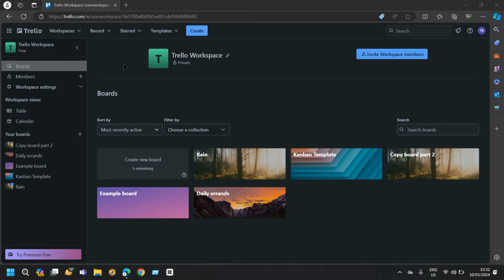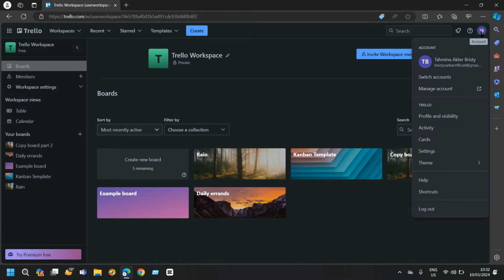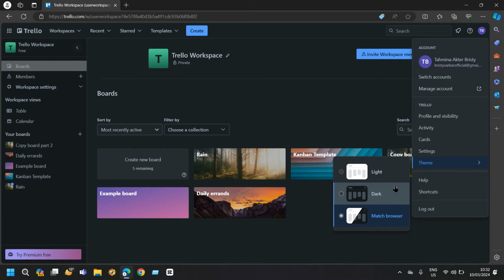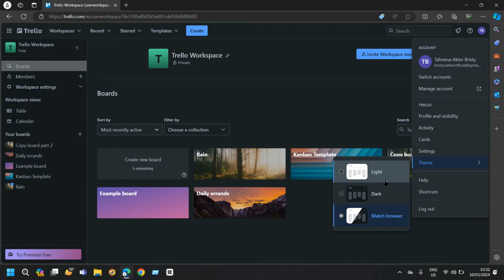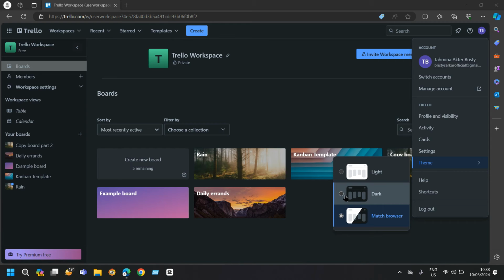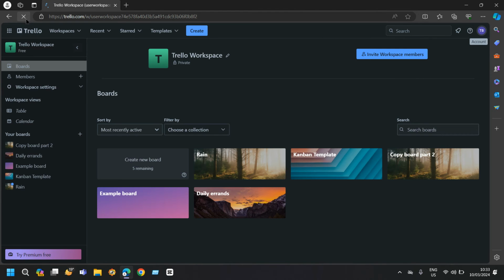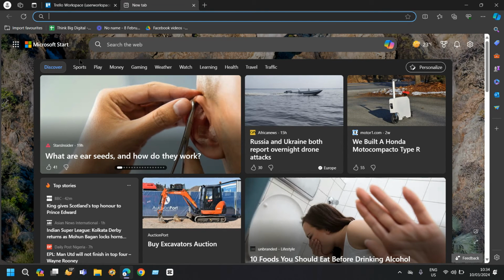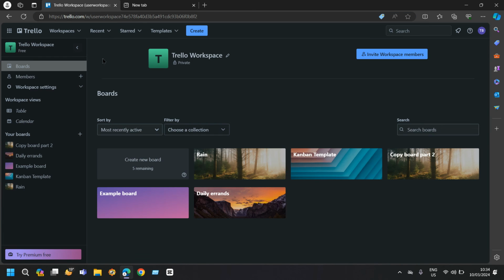How To Change Trello To Dark Mode | Trello Tutorial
In this video, I am gonna show you How To Change Trello To Dark Mode.